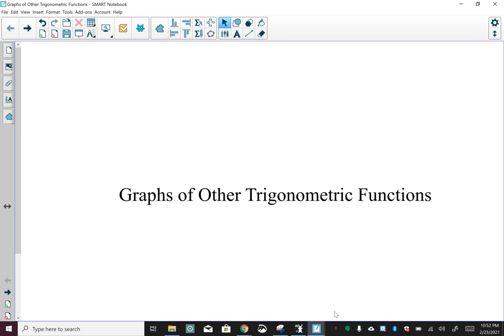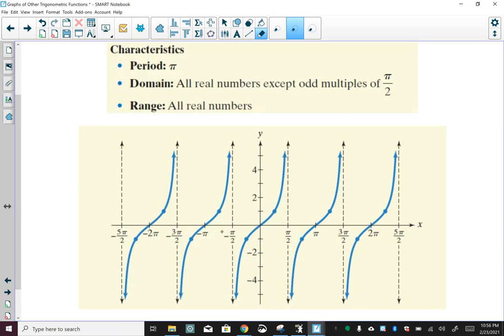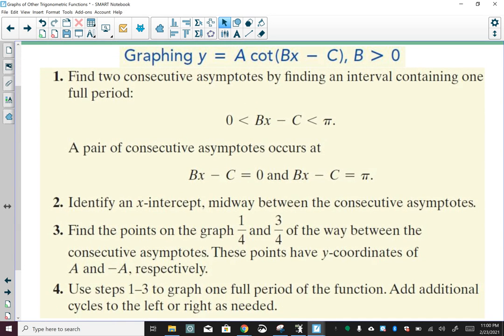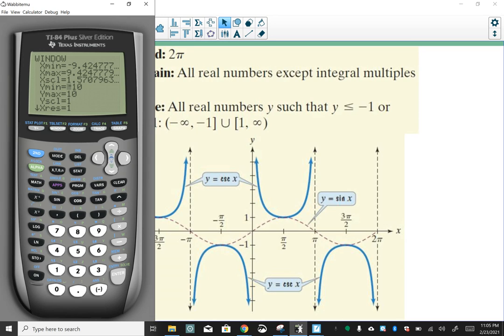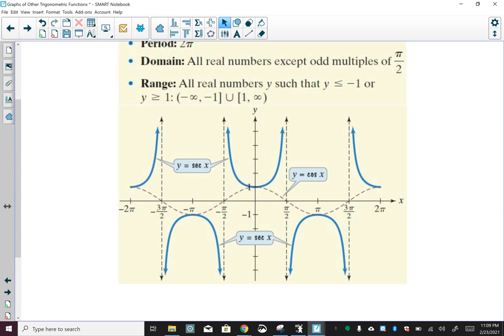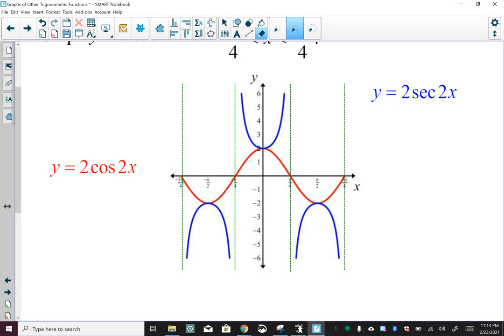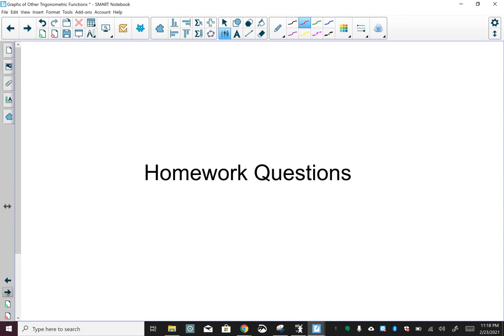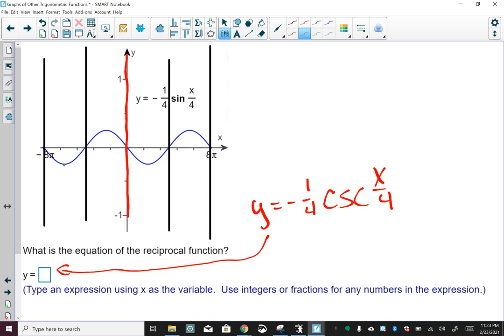Graph of Other Trig Functions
•Understand the graph of y = tan x.
•Graph variations of y = tan x.
•Understand the graph of y = cot x.
•Graph variations of y = cot x.
•Understand the graphs of y = csc x and y = sec x.
•Graph variations of y = csc x and y = sec x.